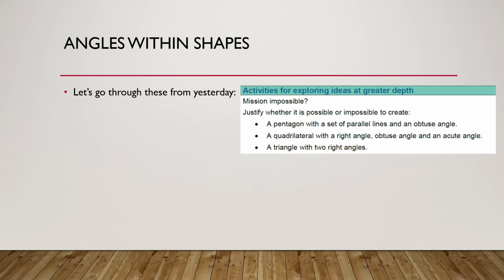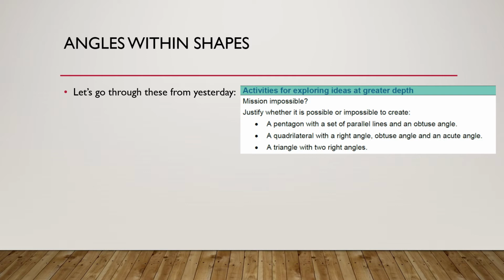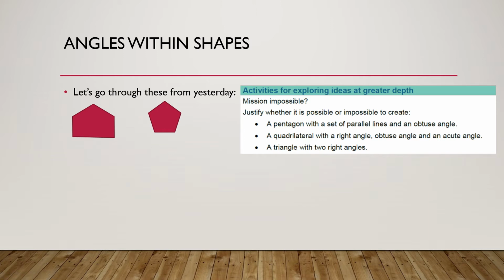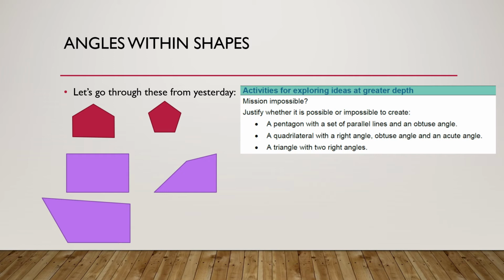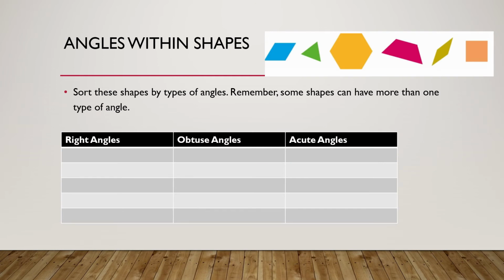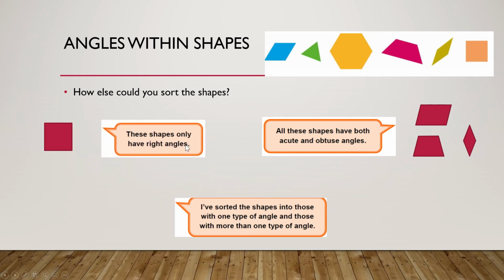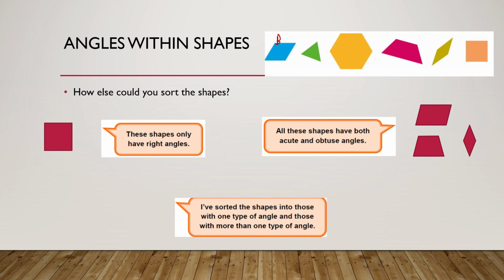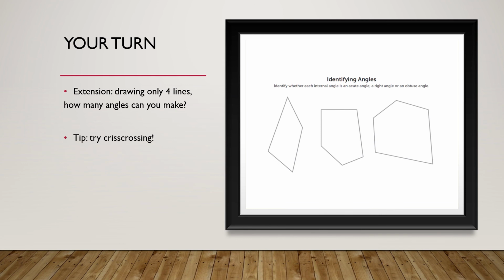Thursday Maths - 4th Feb 2021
Hello all! Today we're looking at finding the angles in shapes and categorising them. Short video, but you'll need to draw a table and several shapes today, so make sure you have a pencil and ruler handy, or use these: